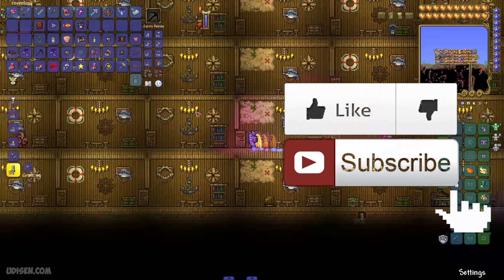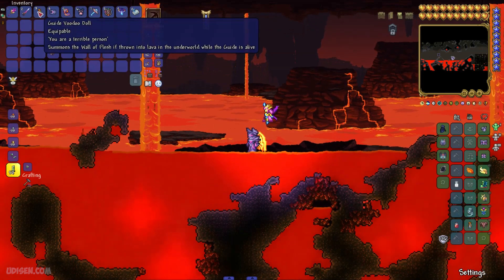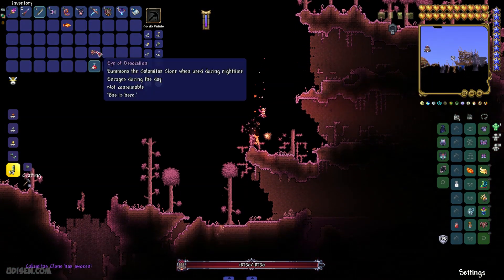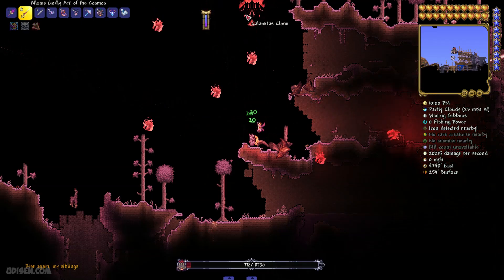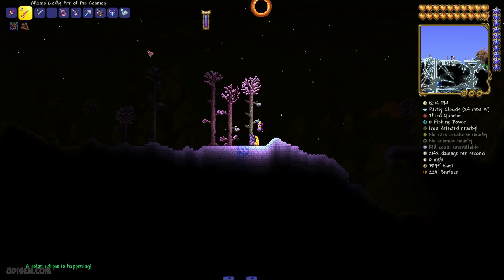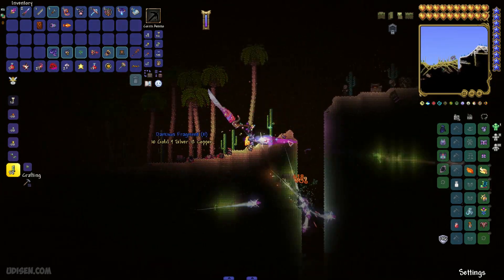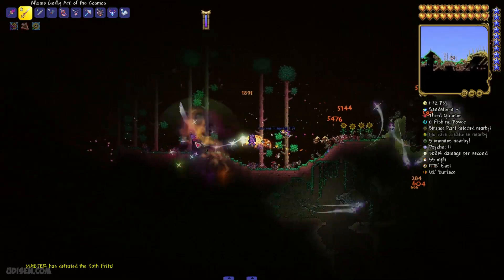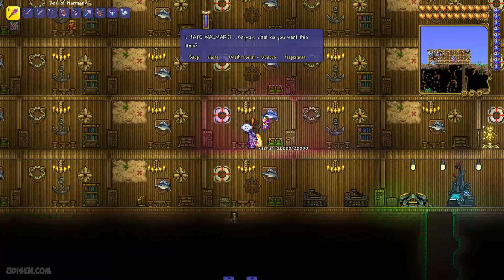Terraria 1.4.4.9 Calamity how to get SOLAR VEIL (EASY)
Udisen Games show how to get, find Solar Veil in Calamity Mod in Terraria on PC! ►► ALL Calamity Materials